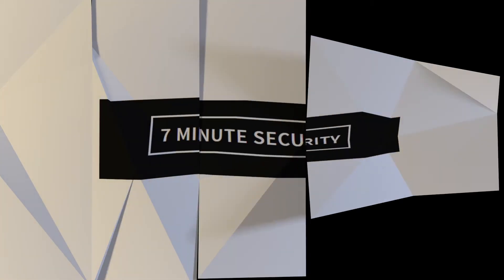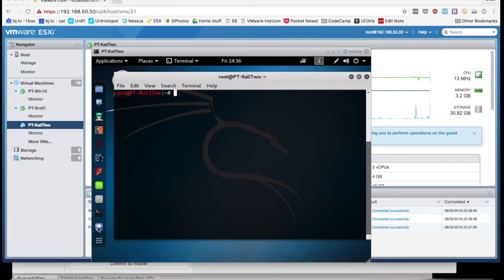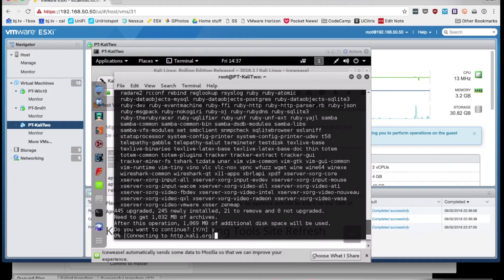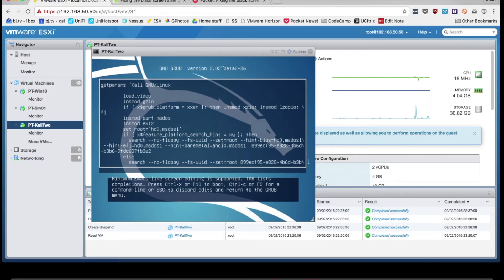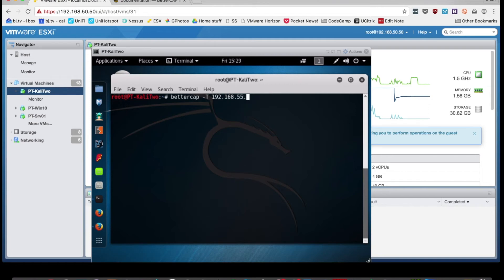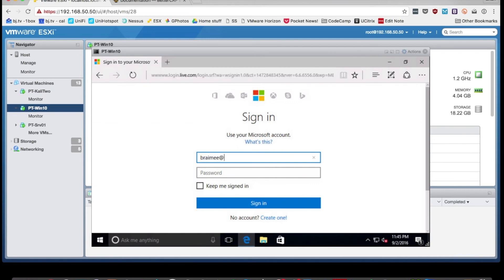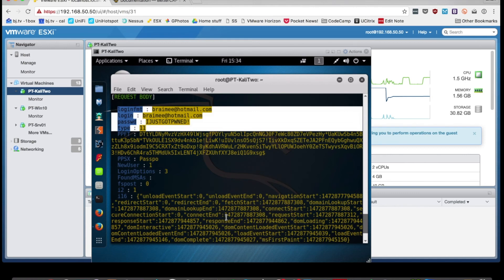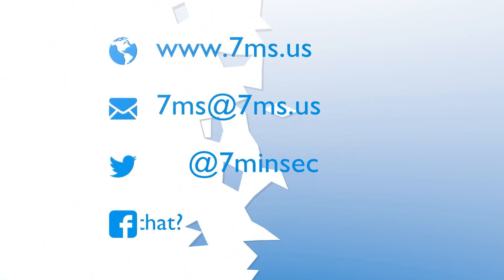7MS #228: Fun with Bettercap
Bettercap is an awesome mitm framework.  For me, I had to get my Kali updated then fix the "Black Screen of Death" before finally being able to run Bettercap